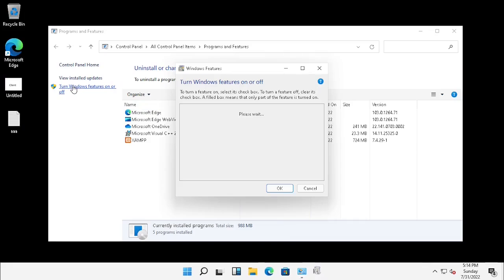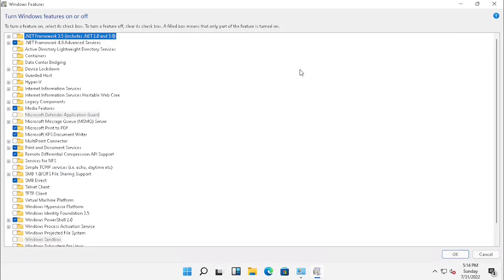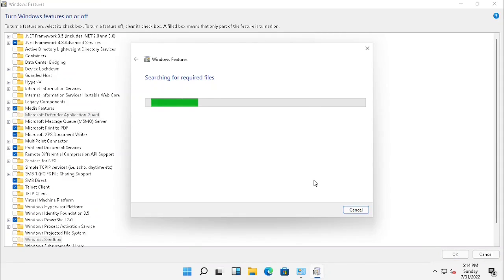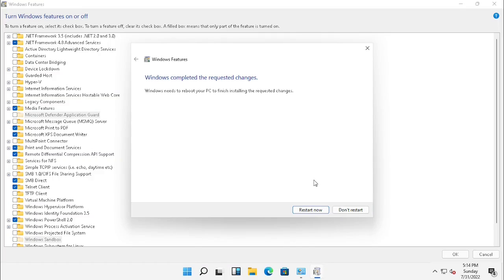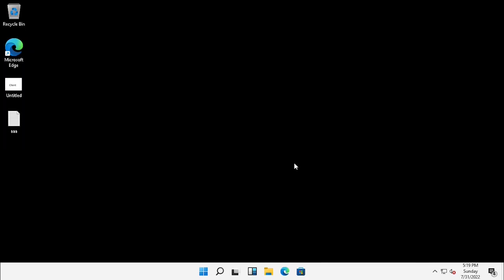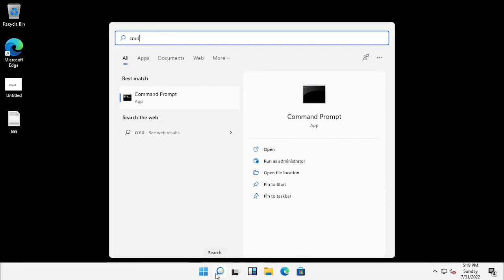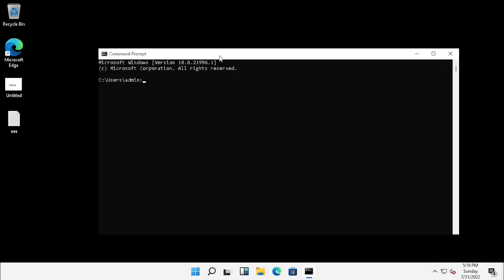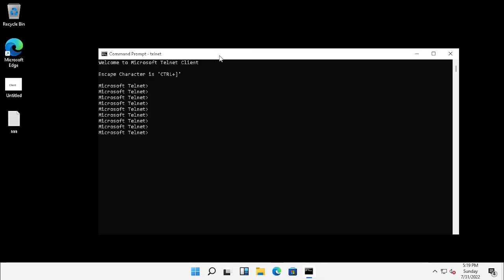Telnet Client Tutorial: How To Enable Telnet Client In Windows 11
In this video i'm going to be exploring the telnet client that is available on Windows. It shows how to enable telnet client in windows11 This is a really old protocol from the days before graphical interfaces were common. I'll show you how to get it up and running, and demonstrate some of the features that make it so awesome.

00:00 : telnet command line installation on windows
00:13 : telnet configuration
00:39 : telnet in computer networks
00:52 : how to use telnet
01:21 : Outro